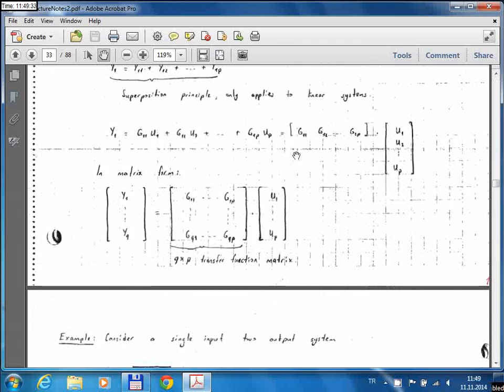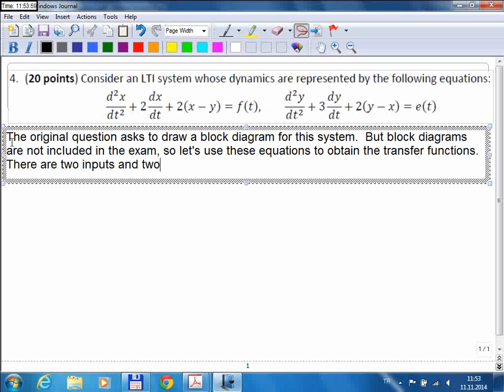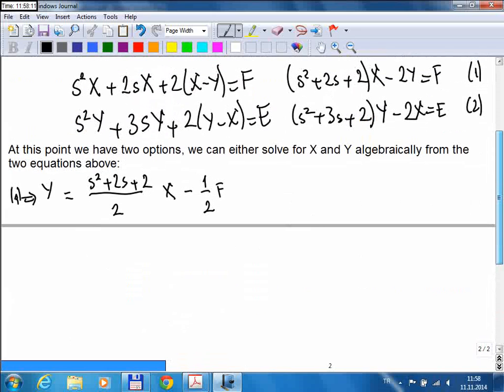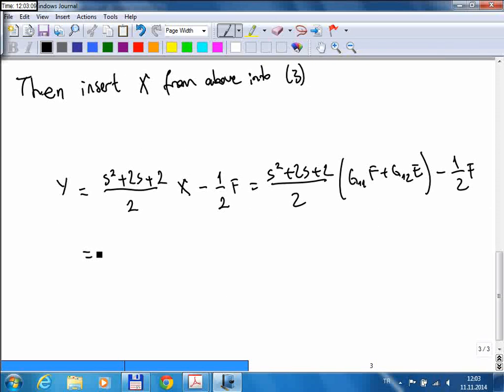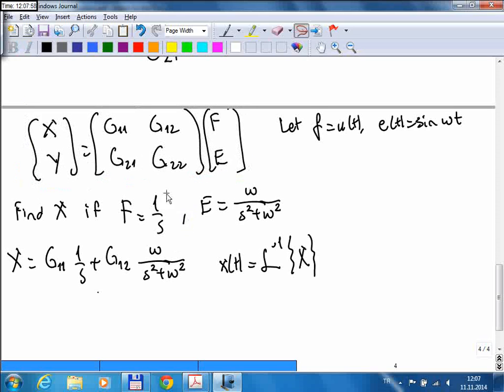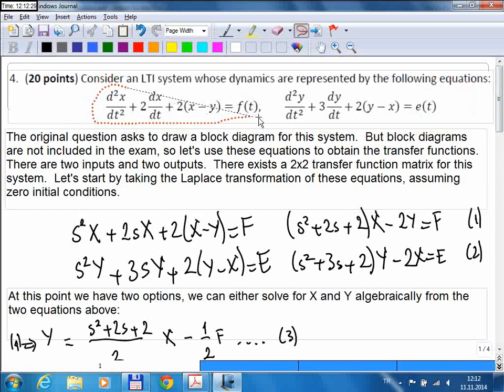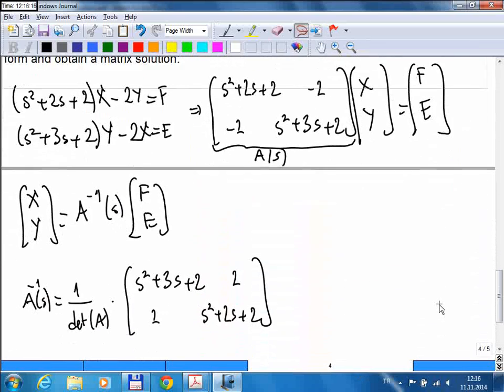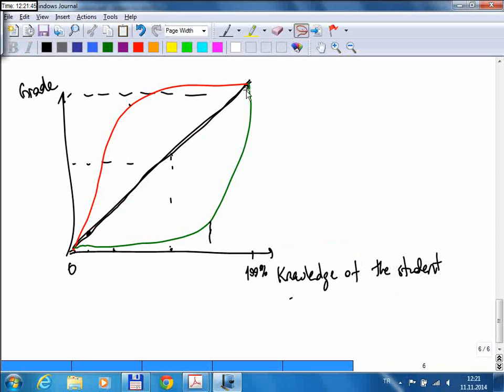AE383 Lecture 17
Lecture on November 11 at 11:40. I show one additional example in preparation for the upcoming midterm exam.